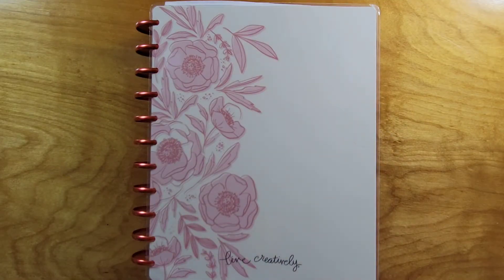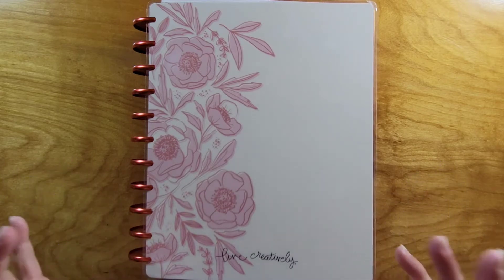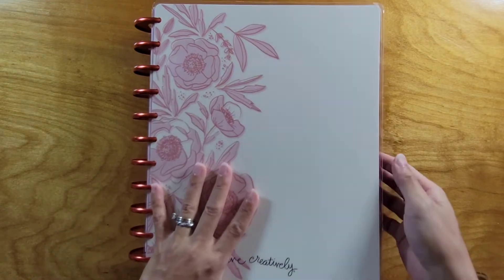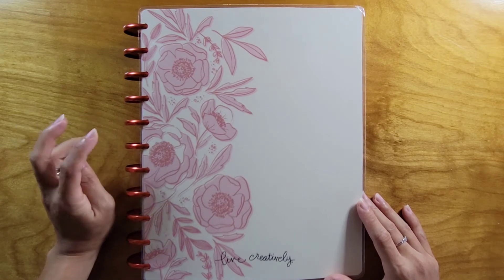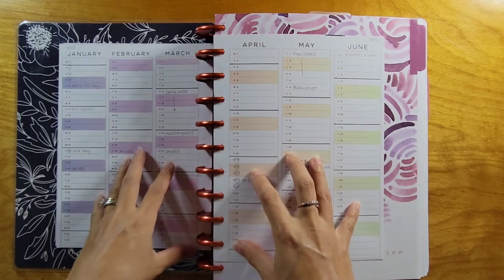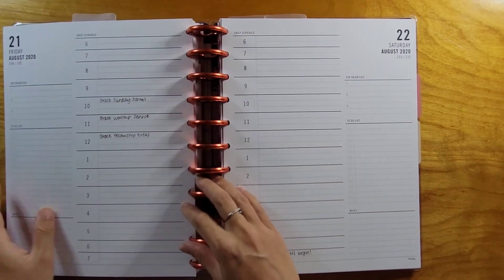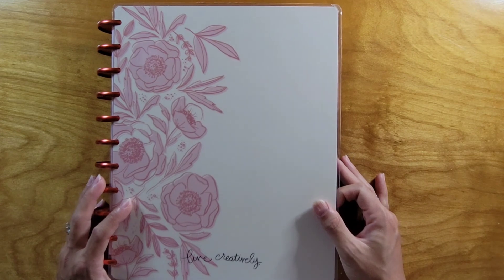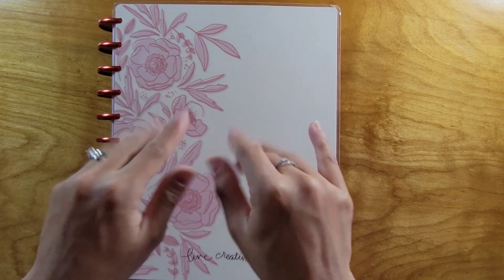August Planner Lineup | Monthly Frankenplanner Setup | Happy Planner and Tul BIG Size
It's a bit late, but moving delayed my recording setup for a while! But here is my monthly lineup for August using Tul letter size daily pages, At-A-Glance daily pages, and Happy Plannrr skinny mini pages.

2022 Daily Loose-Leaf Desk Calendar Refill by AT-A-GLANCE, Standard, 3-1/2" x 6" (E01750)